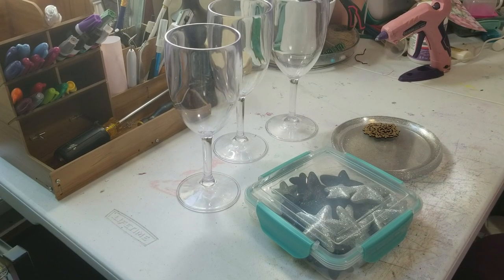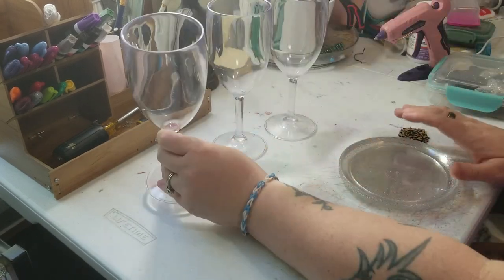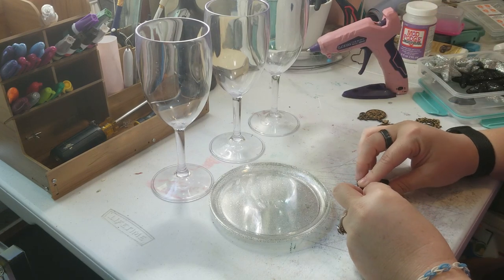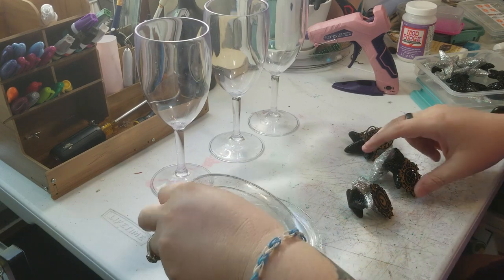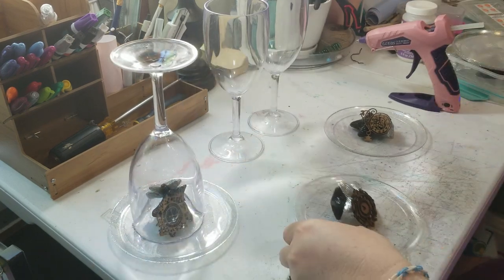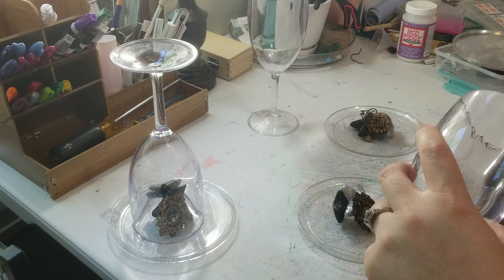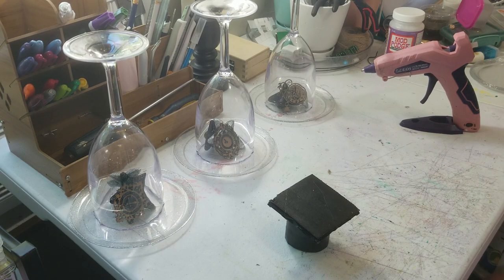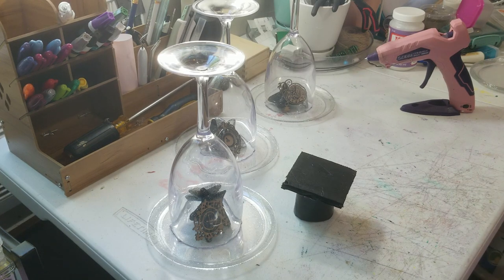Special Event Table Decor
Lovely Decor for any occasion!!